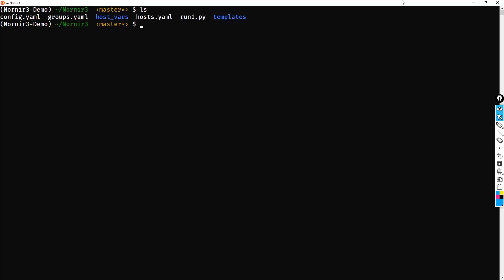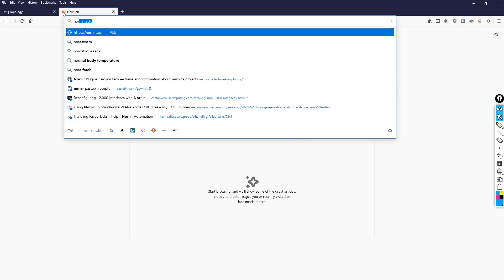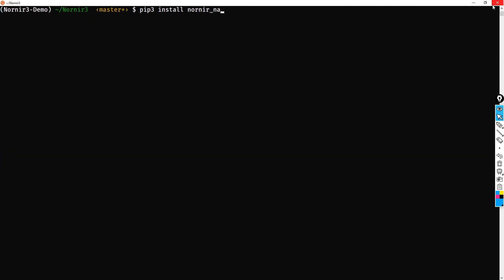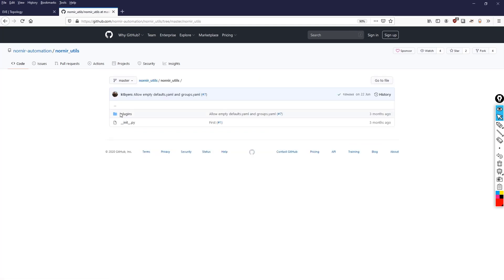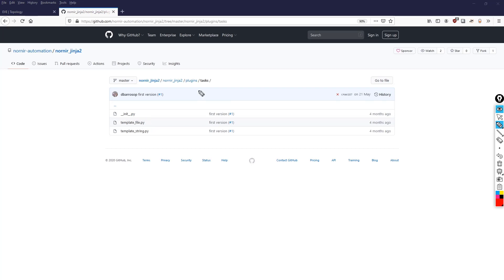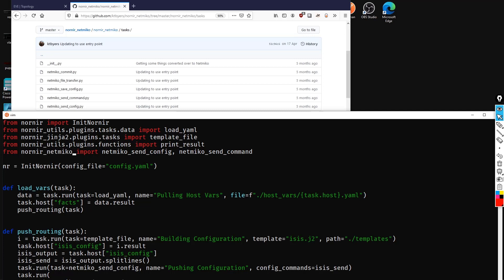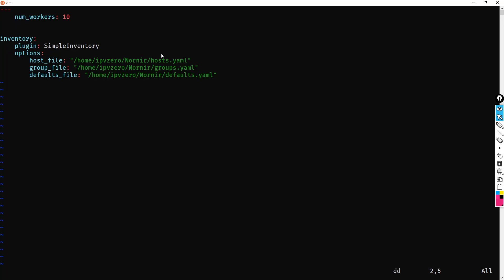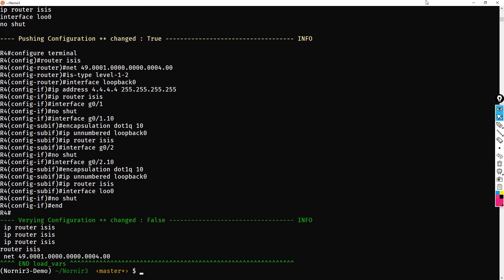Introduction to Nornir3!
In this video we explore the new release of the powerful Python automation framework, Nornir!